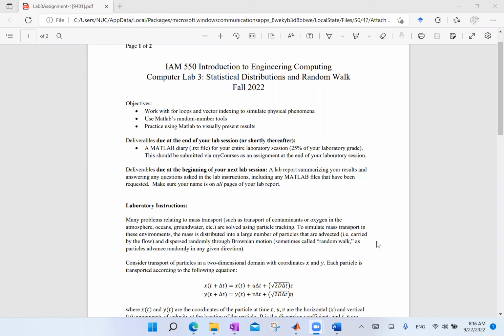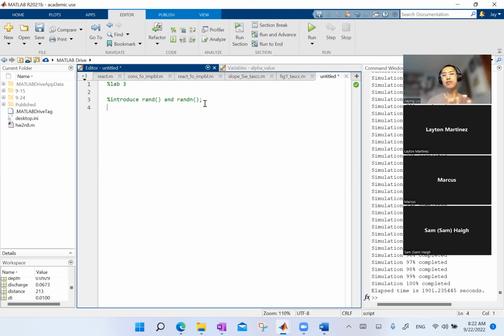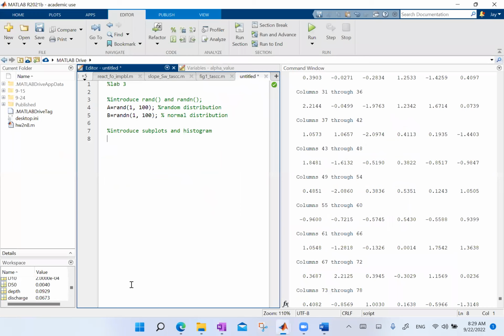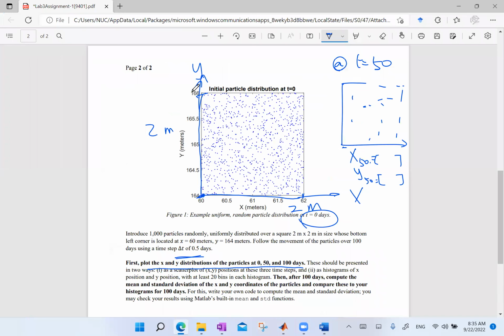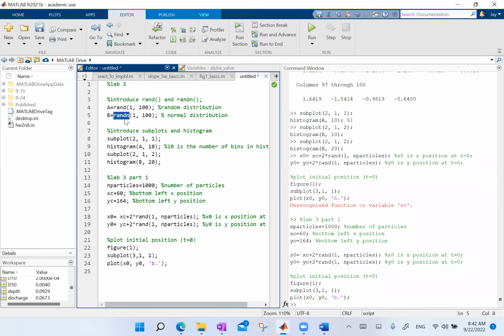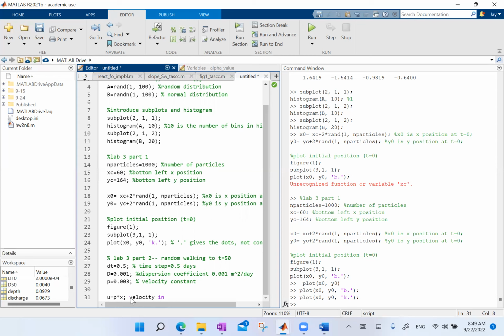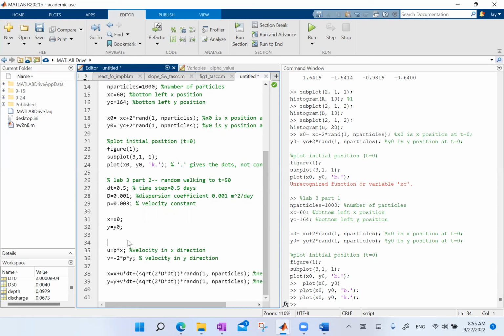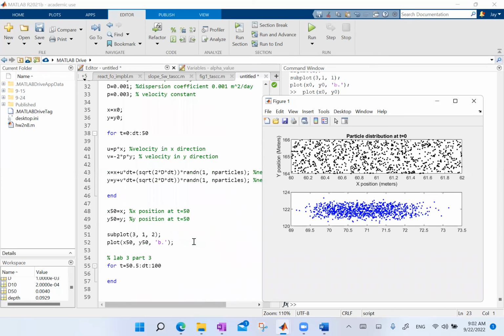IAM 550 Lab 3 section 2 --09/22